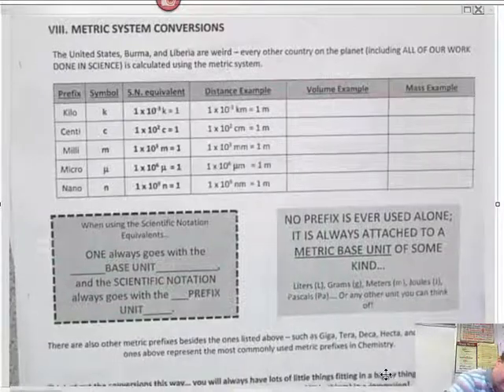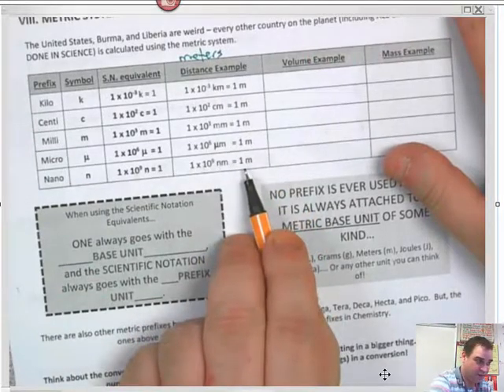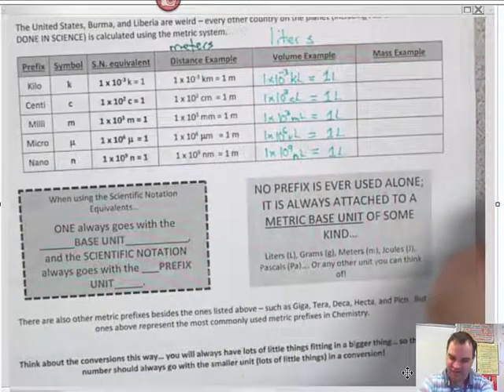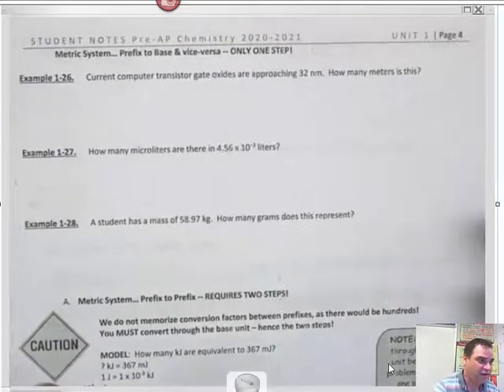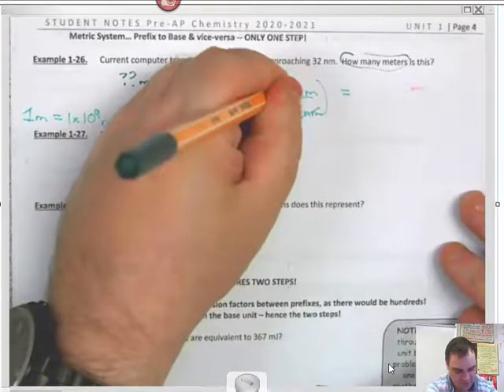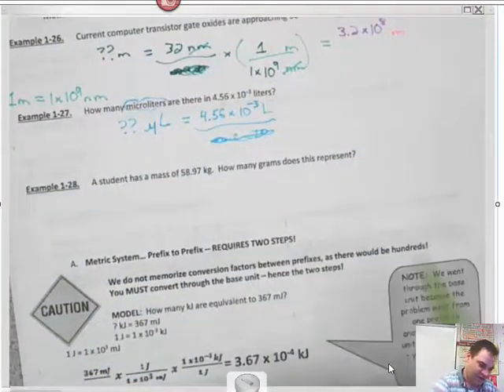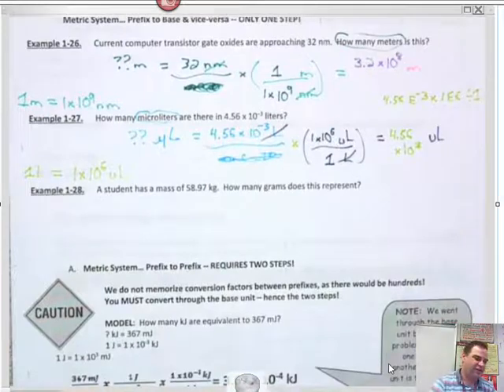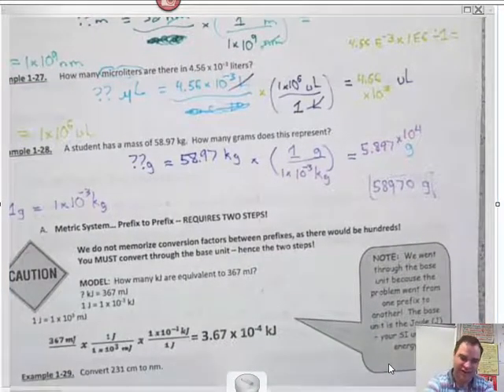one step metric